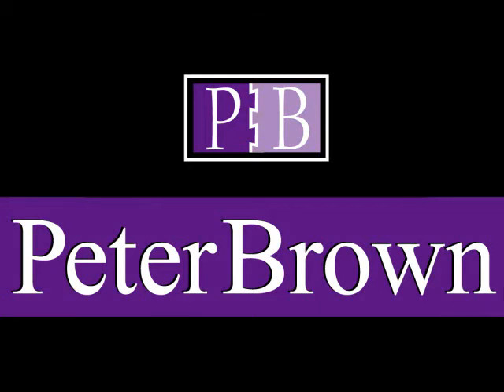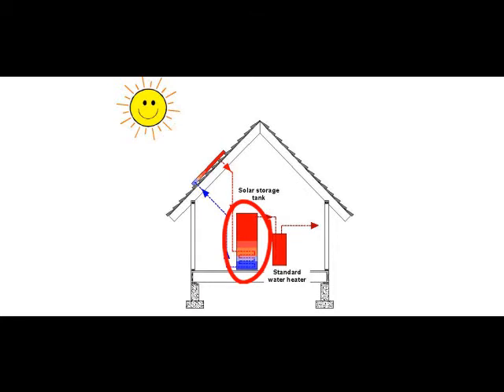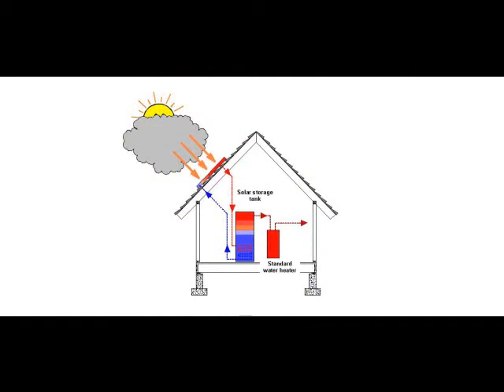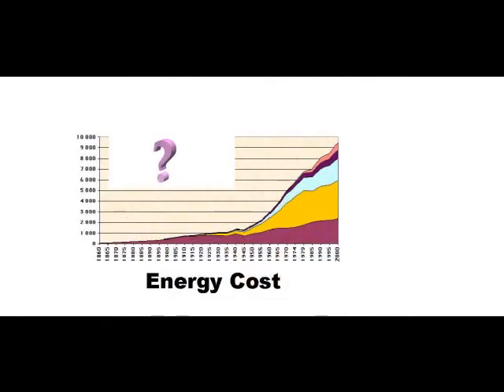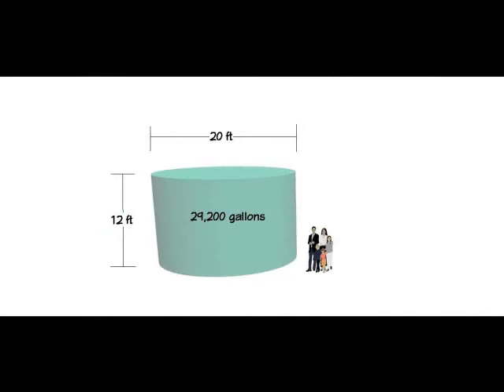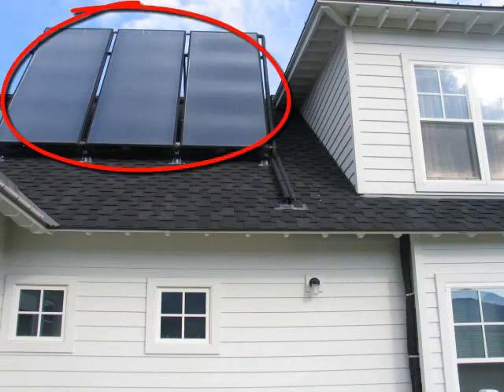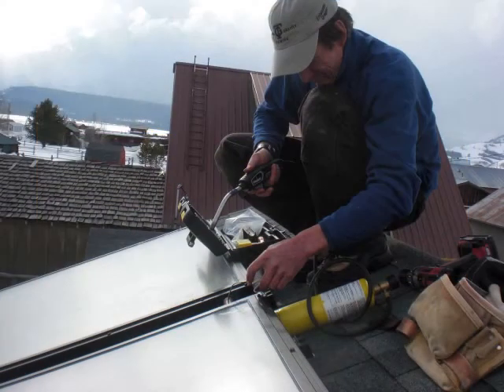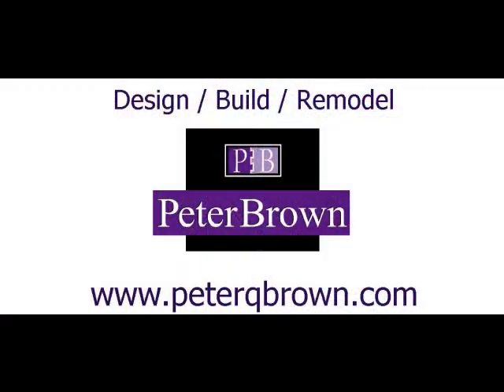Solar water heating basics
Building contractor Peter Brown describes the fundamentals of solar water heating technology. We look at how the sun heats water and how heated water is stored and and used. The video shows how energy dollars are saved in both residential and commercial applications.